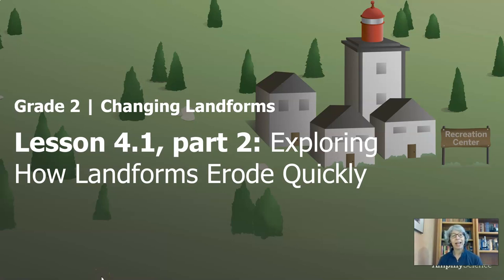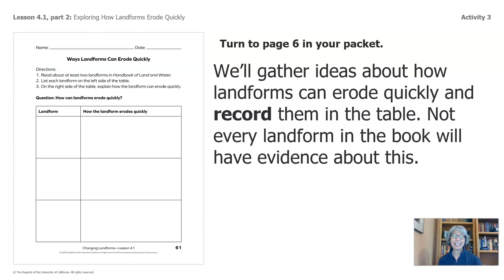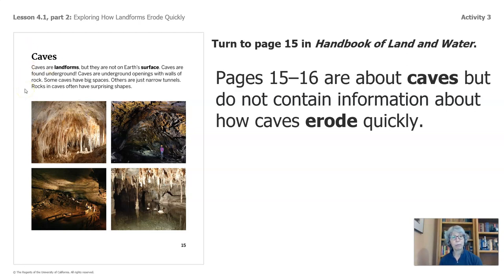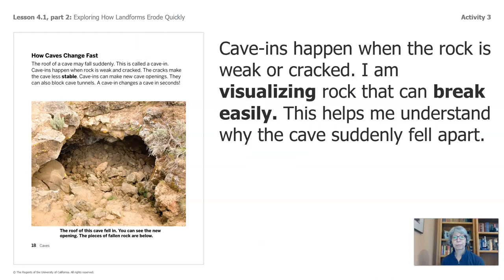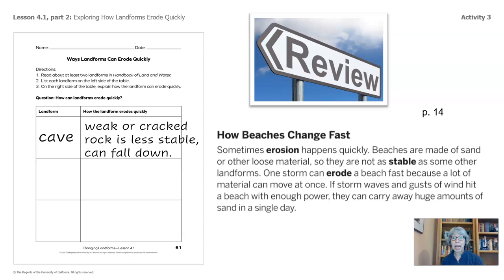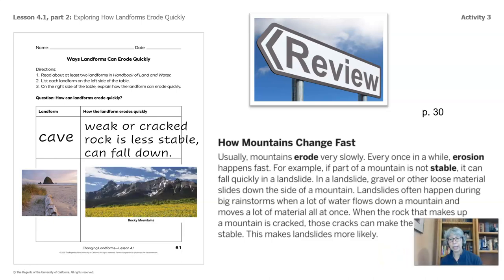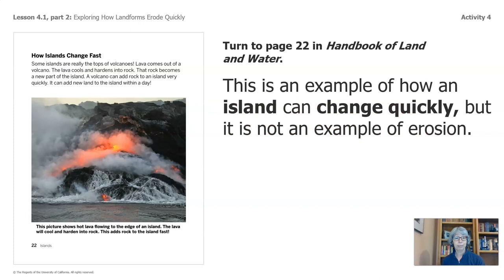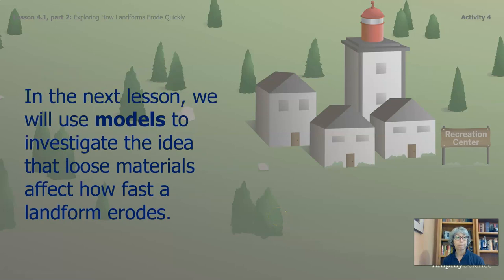Grade 2: Changing Landforms, Chapter 4, Lesson 4.1 (Part 2 of 2)